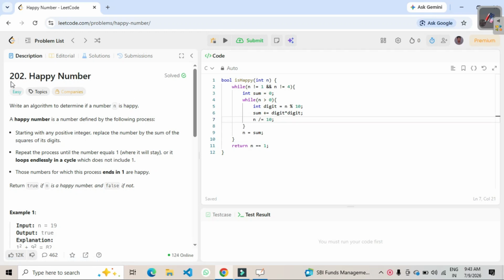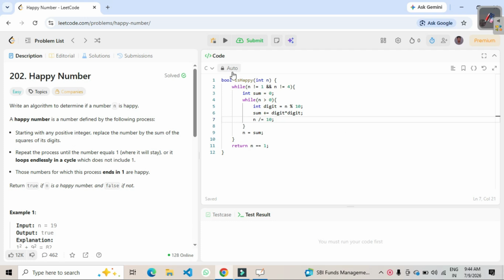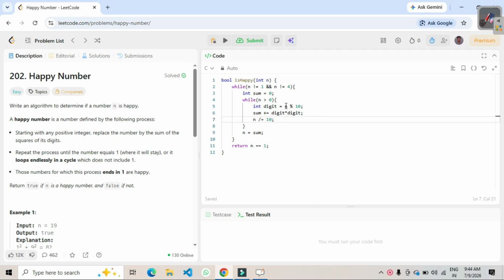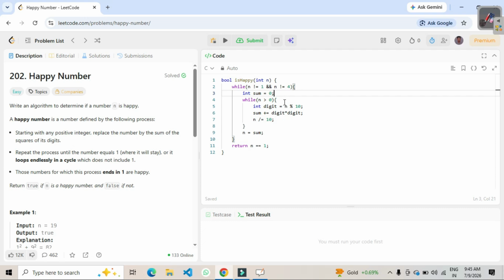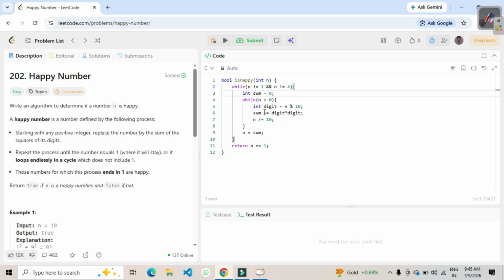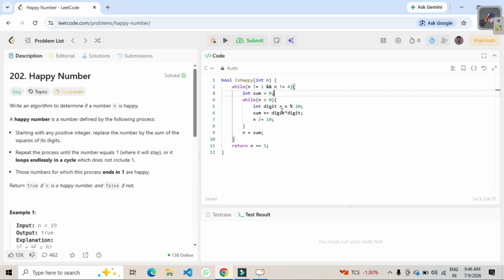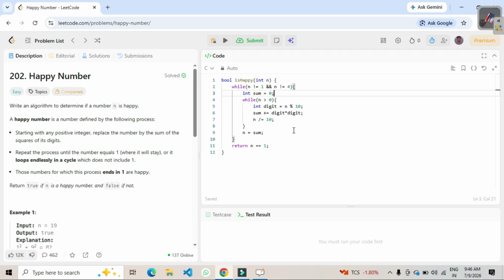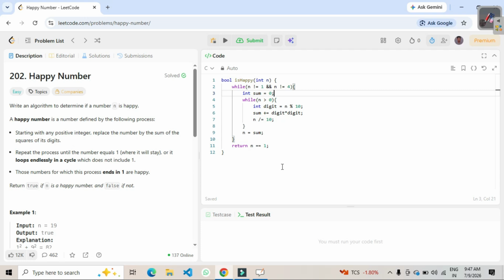LeetCode 202 Happy Number C Solution Explained Line By Line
🚀 Welcome back to LIGER LECTURES!

In this video, we explain the C solution for LeetCode 202 Happy Number line by line.

✅ Simple C code ✅ Easy explanation ✅ Beginner friendly ✅ Interview preparation

You will understand: • Functions • Loops • Digit extraction • Sum of squares logic • Happy Number algorithm

🎯 Great for beginners learning DSA and C programming.